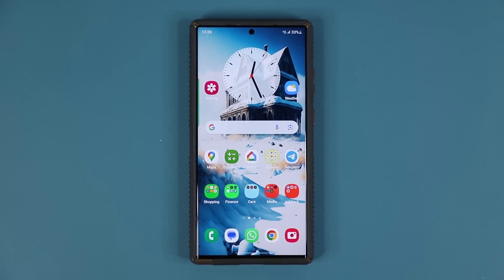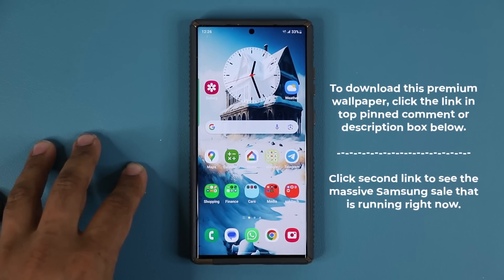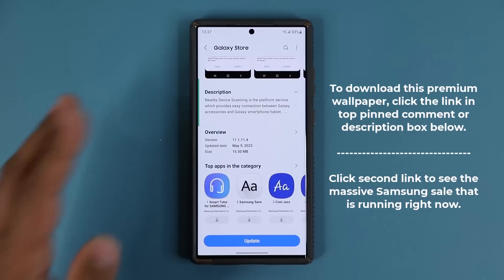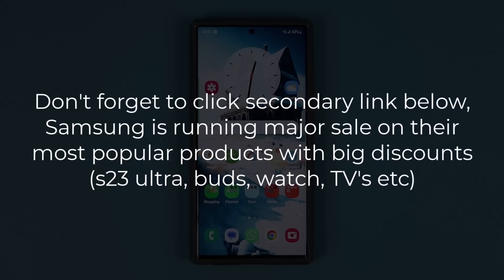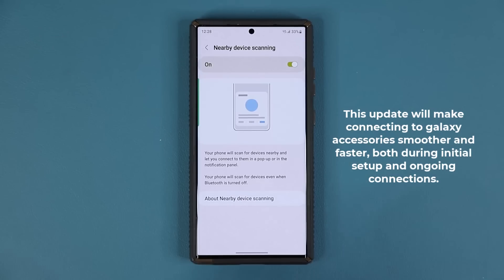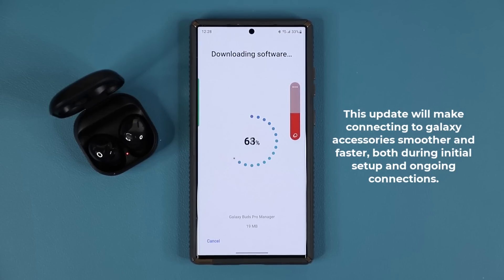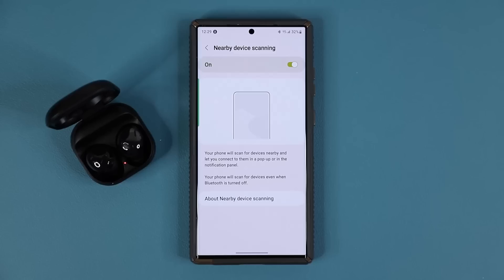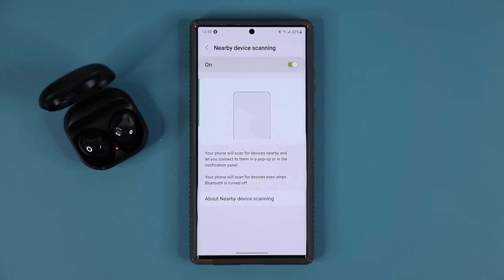Great New Samsung Update for All Samsung Galaxy Smartphones! - What's New?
There is a great new Samsung update that makes a critical feature much better. Let's dive in and see what's new.

Update is available for many Samsung Galaxy smartphones such as Galaxy S23 Ultra, S22 Ultra, S21 Ultra, Note 20 Ultra, Fold 3, Flip 3 and more.

Applies to One UI 5.0, 4.1, 4.0, 3.0, etc

Companies can send product to the following address:

Attn: SAKITECH
135 S Springfield Rd. Unit 681